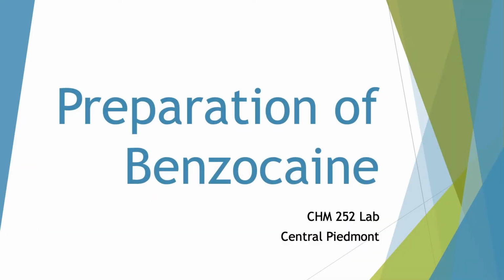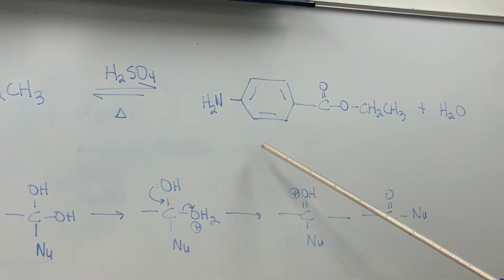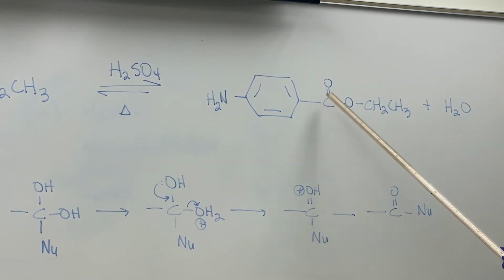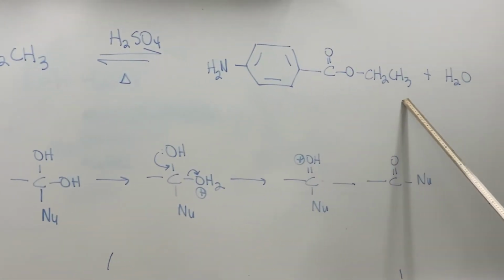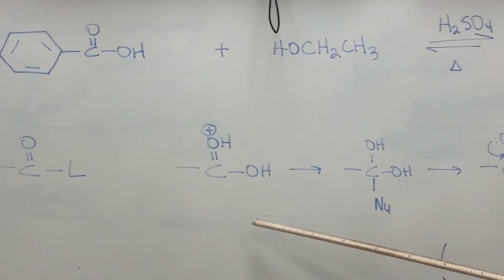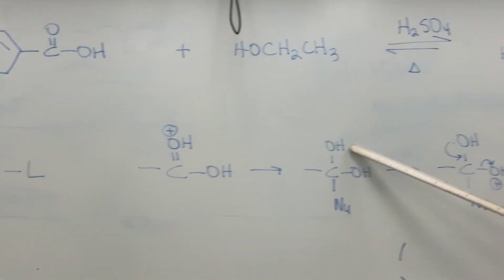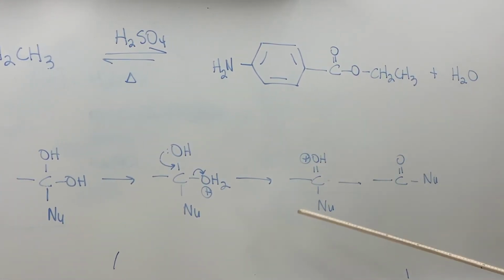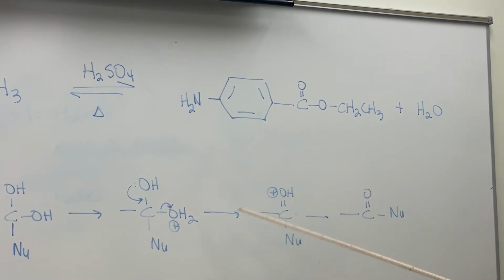Preparation of Benzocaine Introduction, Set-Up, and Reflux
This video accompanies the CHM 252 Lab Preparation of Benzocaine.  This will serve as an intruction to the lab as well as showing the set-up and the first part of procedure involving the reflux.  Students should pay particular attention to how the experiment is set-up as well as recording any important information (like how much PABA is used in experiment).